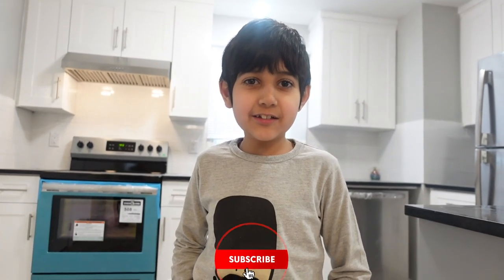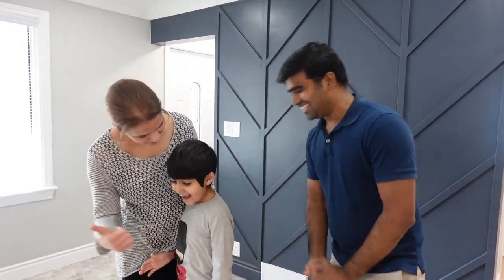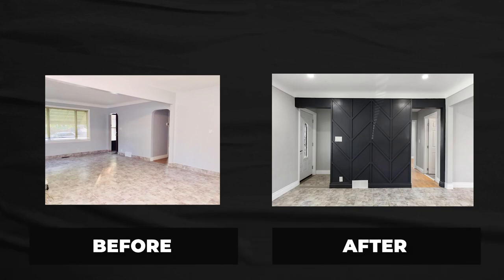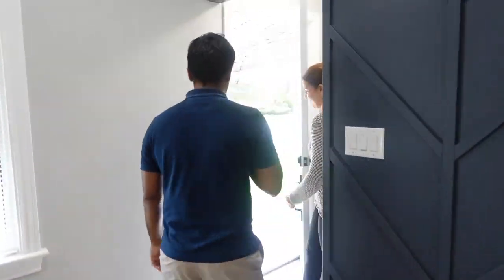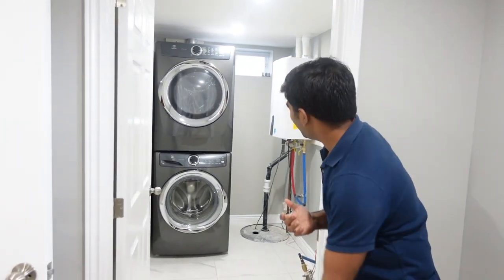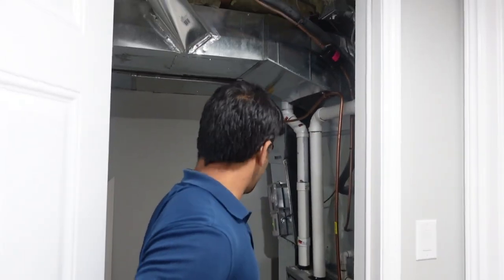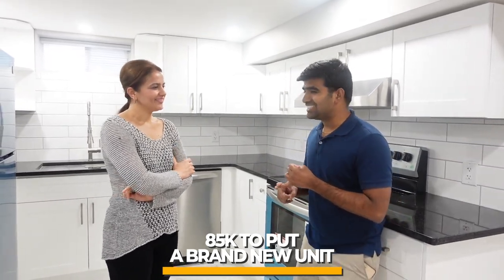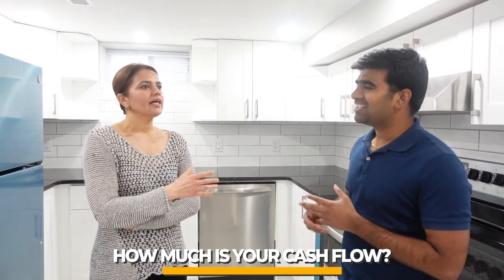BEFORE and AFTER renovations rental property tour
rental property tour after renovations
In this video, My client Raman Gill gave her rental home tour and shared lots of renovation tips that increased her property value and cash flow.

Property Located in Windsor Ontario, Canada.